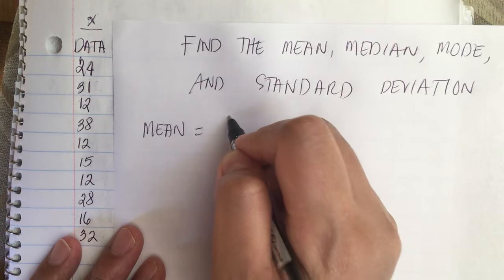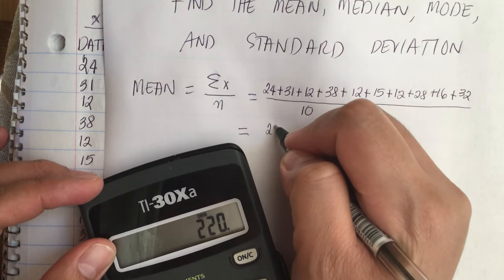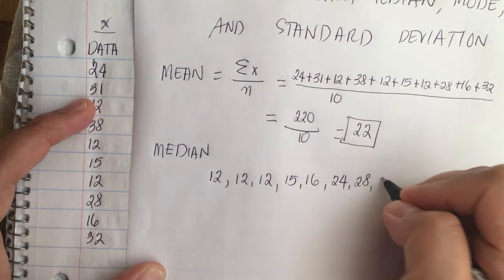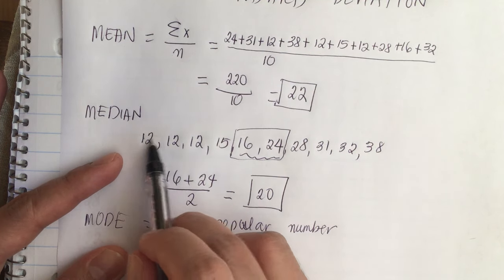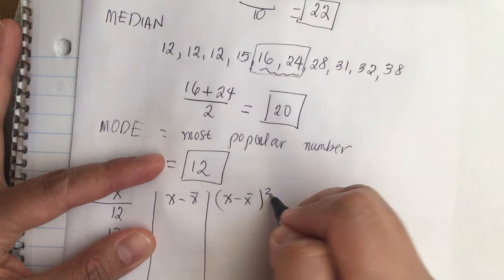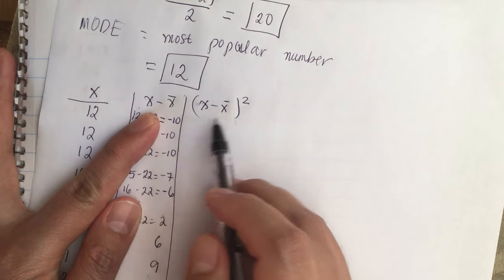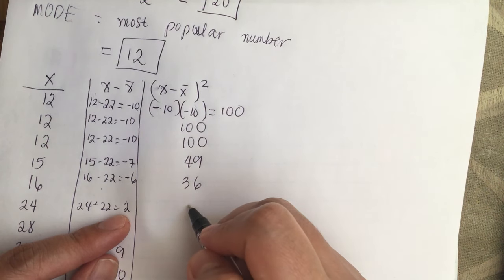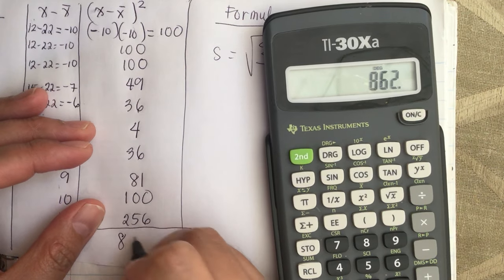How to find the mean, median, mode, standard deviation and variance.